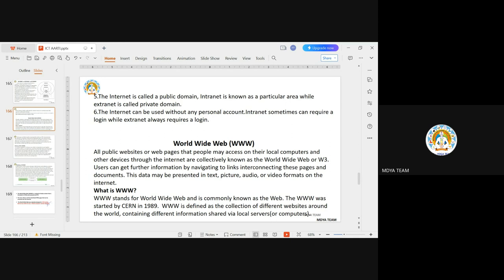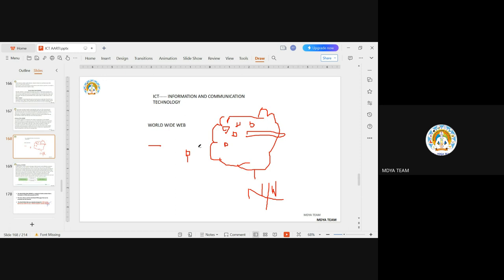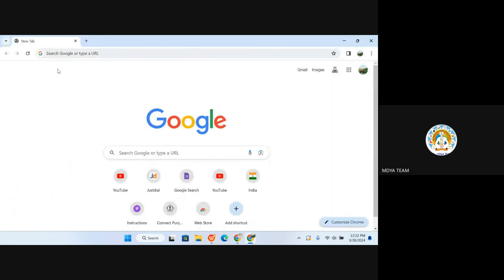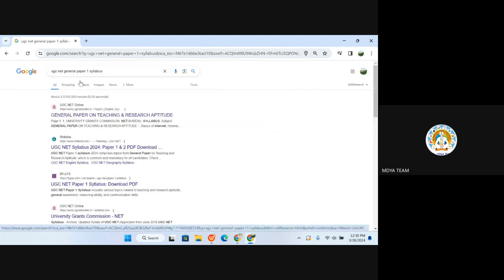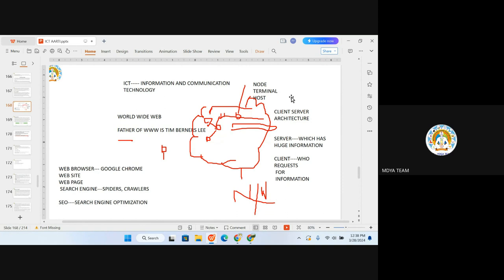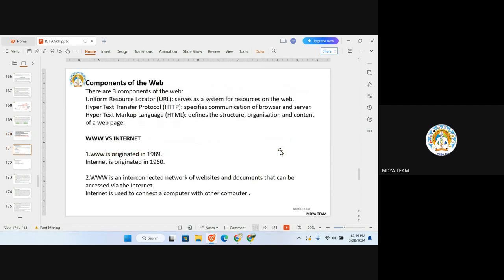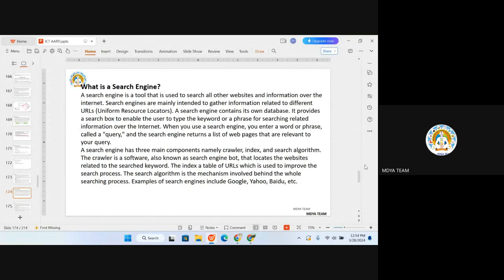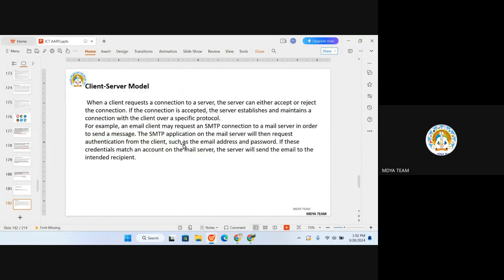ICT, C-15, BY MS. ARTI BAMBHARI